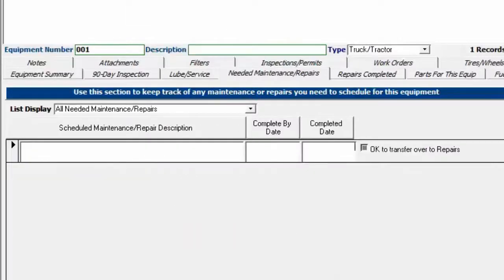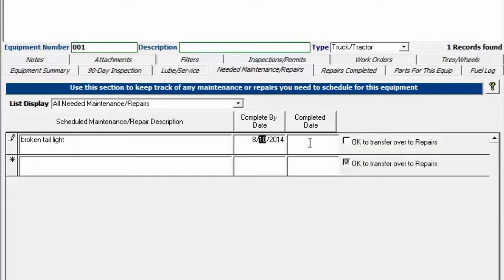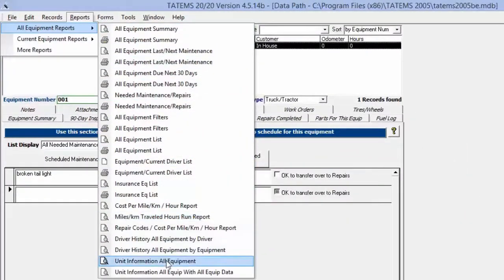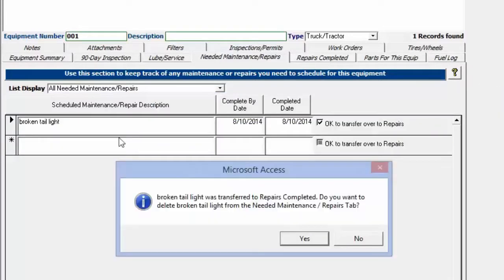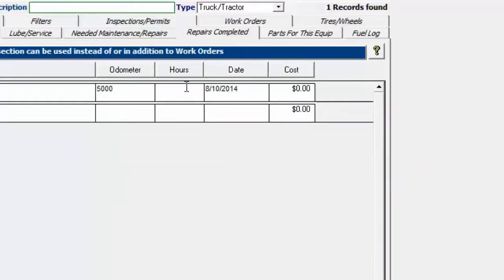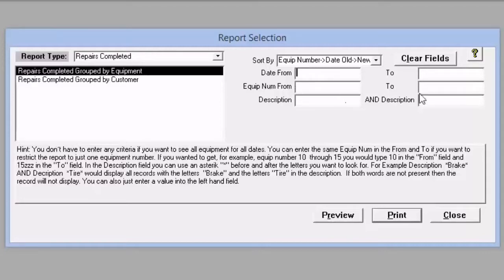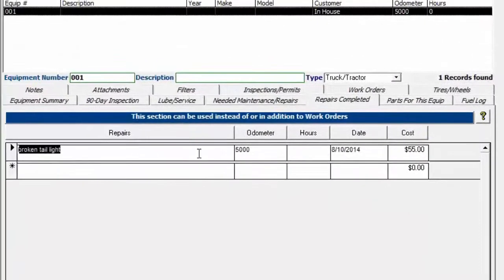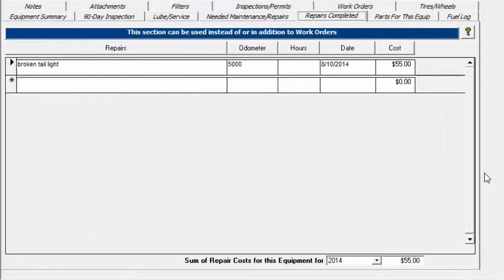FleetMaintenanceSoftwareTATEMSNeededMainternanceRepairsAndRepairsCompleted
Fleet Maintenance Software Video for the Needed Maintenance And Repairs And Repairs Completed Tabs Inside TATEMS Truck And Trailer